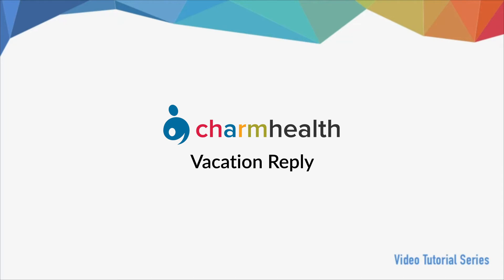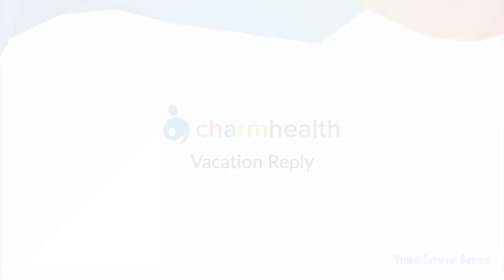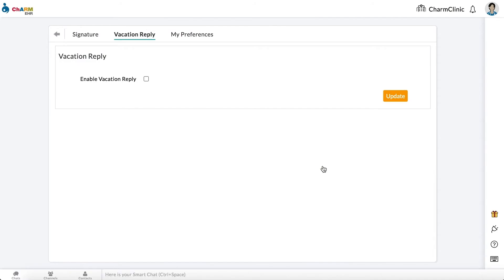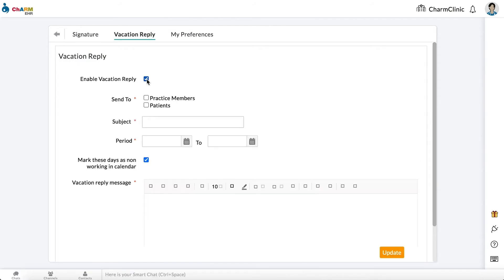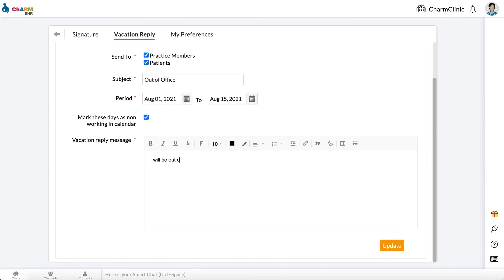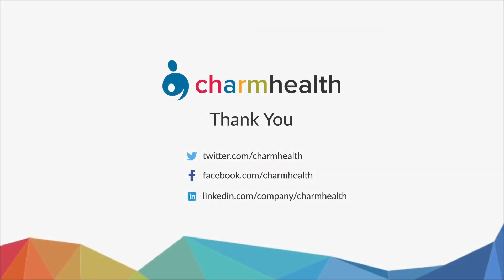Vacation Reply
In this video, you will learn about how to configure vacation reply messages in CharmHealth EHR, to practice members and patients, when you are on leave.